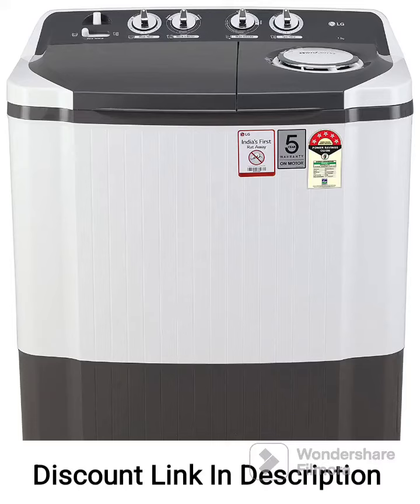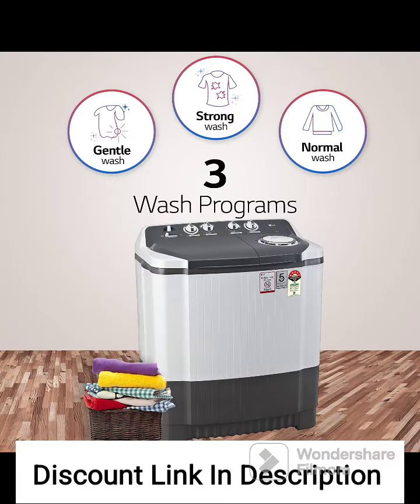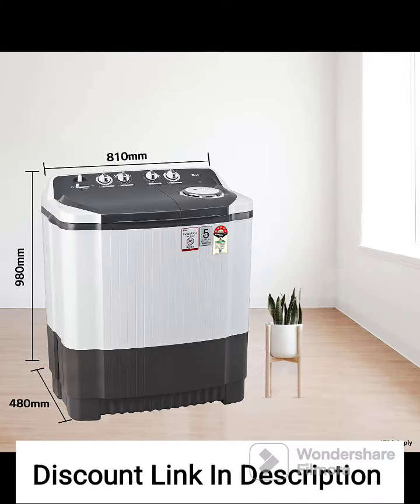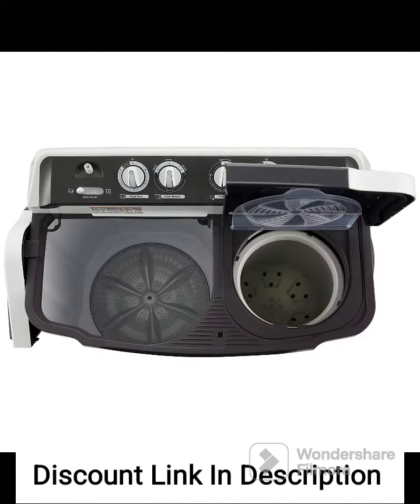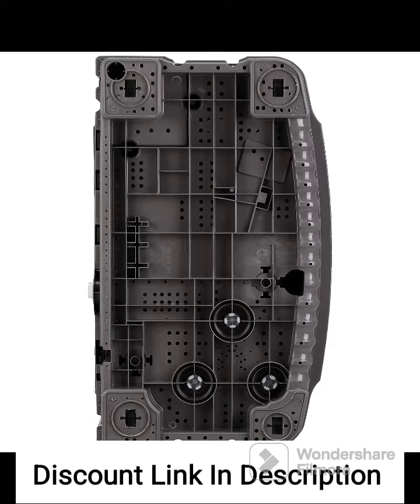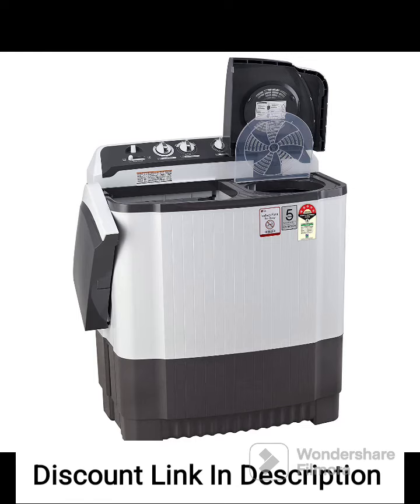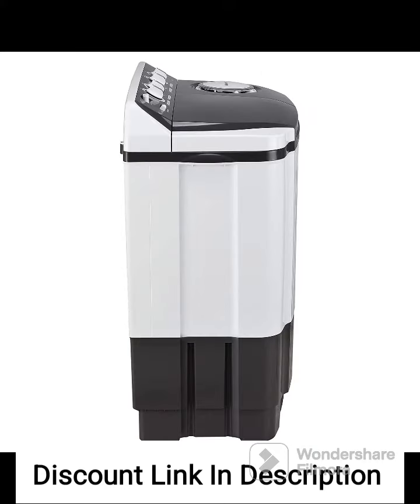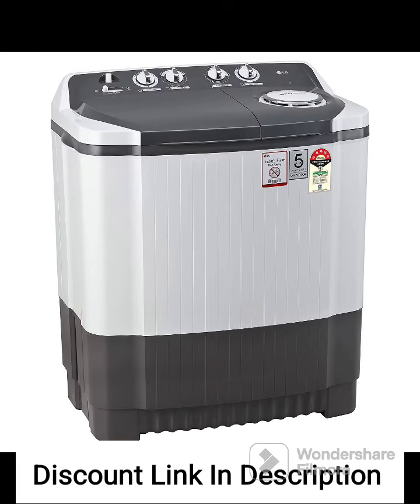LG 7 Kg 5 Star Semi-Automatic Top Loading Washing Machine (P7020NGAZ, Dark Gray, Wind Jet Dry)